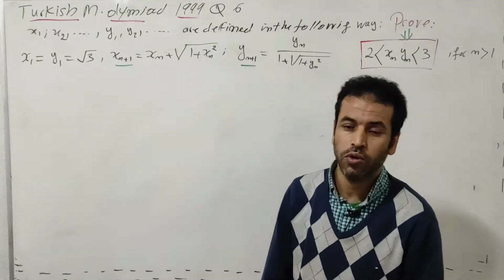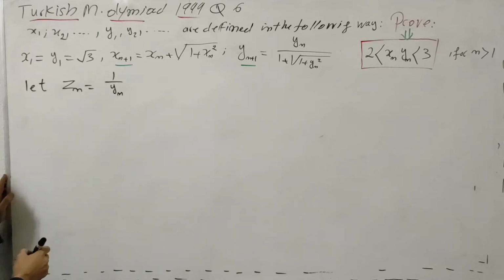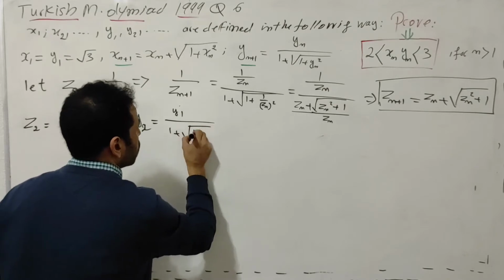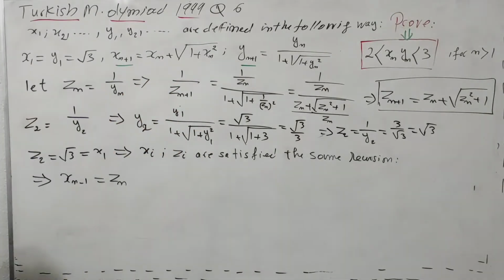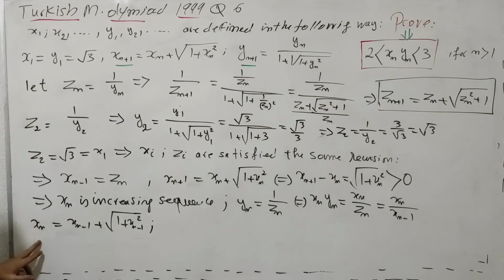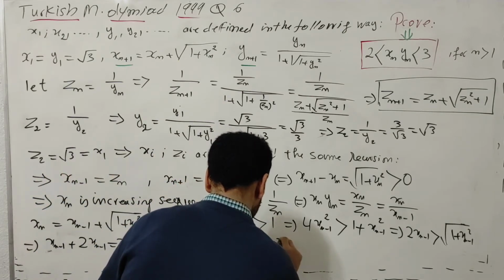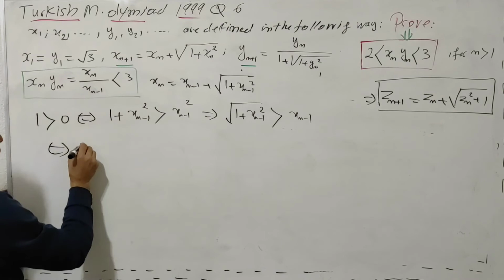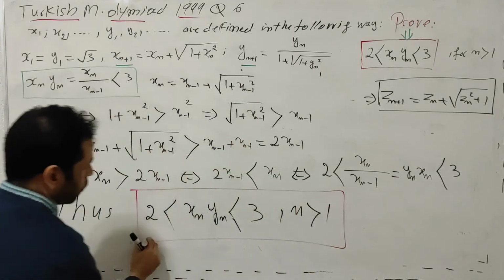turkish mathematical Olympiad 1999 real analysis fibonacci recursion sequences